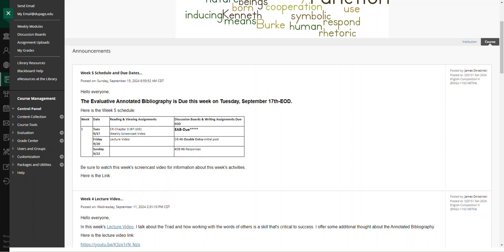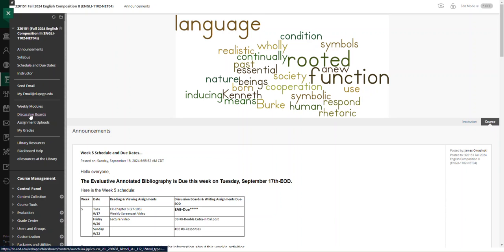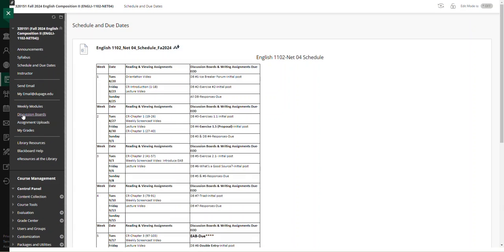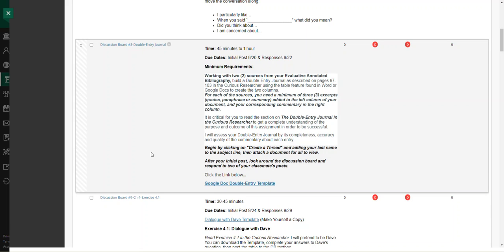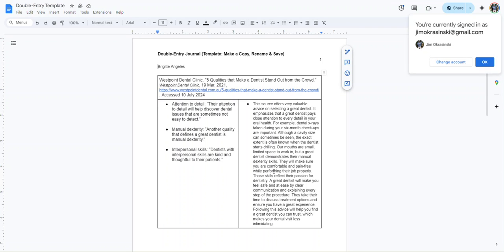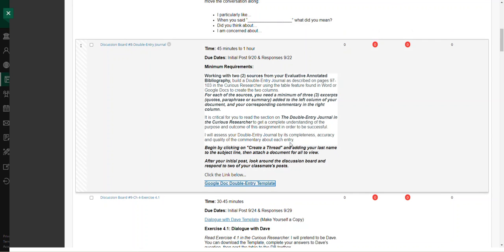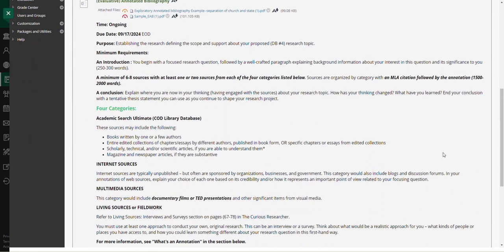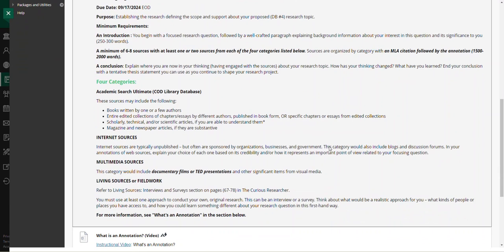1102 Week 5 Screencast Video